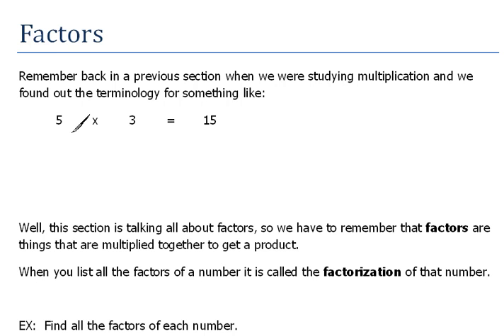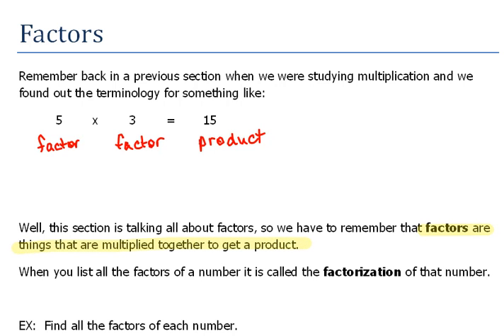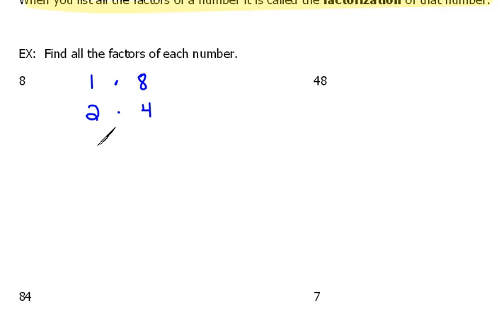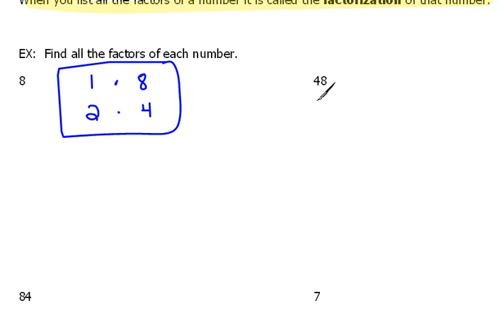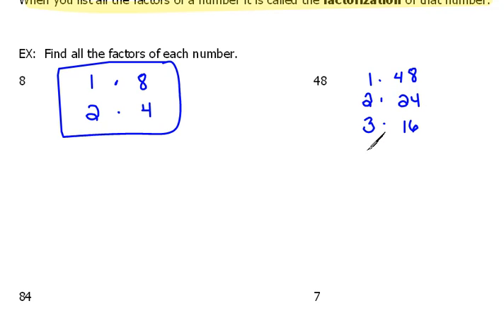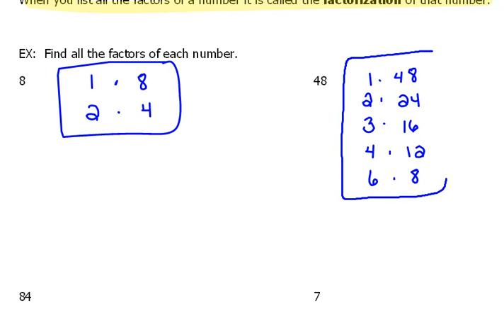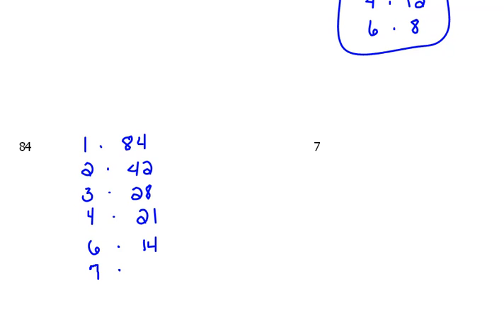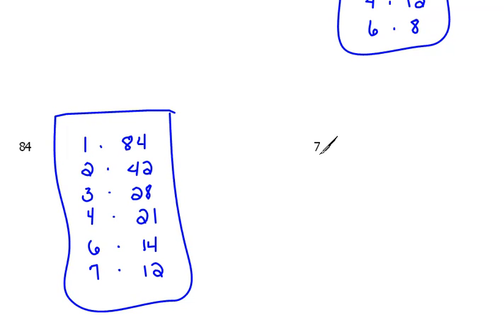Factors of Numbers 2.3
What does the word factor mean and how do we find factors of numbers?